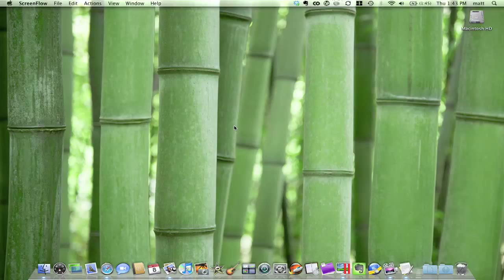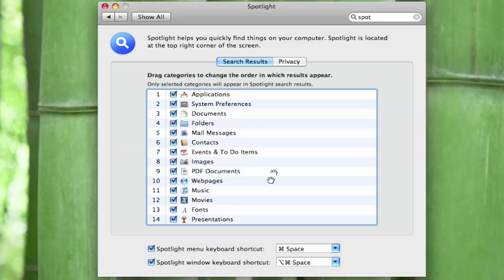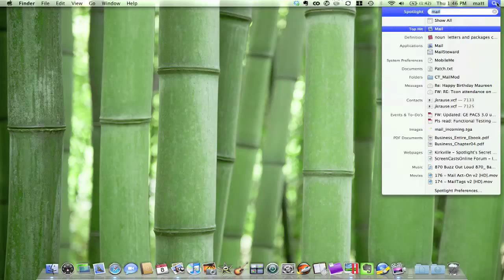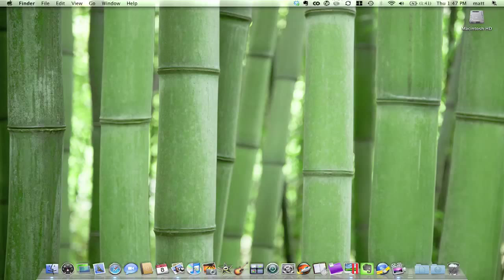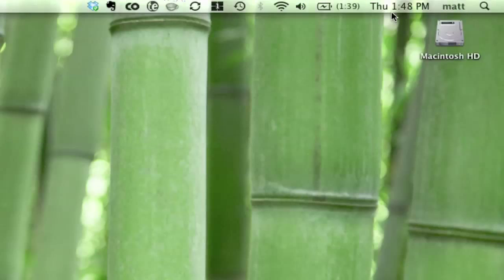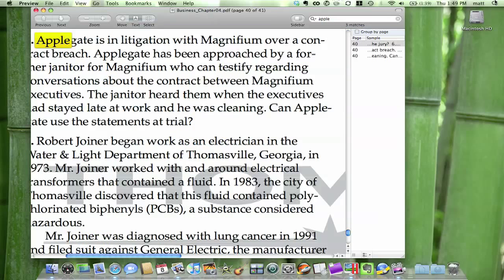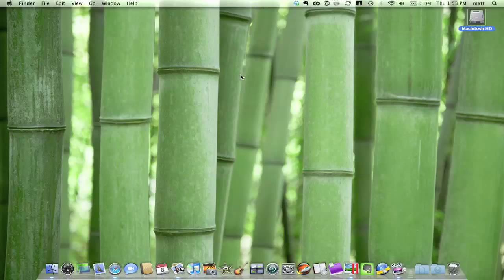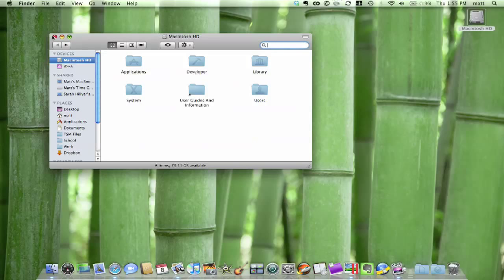Episode 014 (pt 1 of 2) - Spotlight in OSX Leopard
I show you how to use OSX's spotlight feature. I'll detail how to use it as an application launcher and how to supercharge your searches.